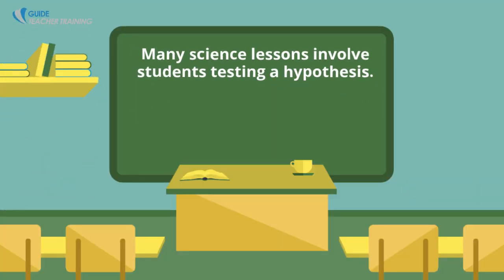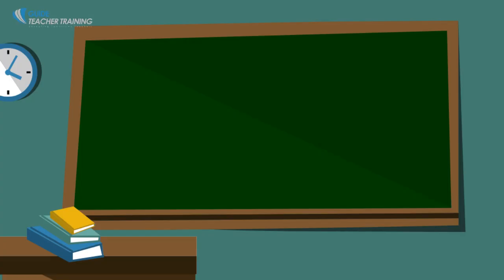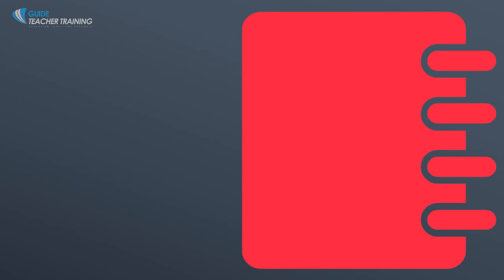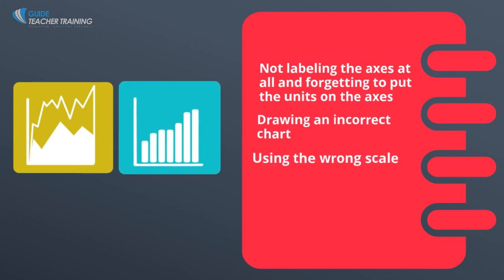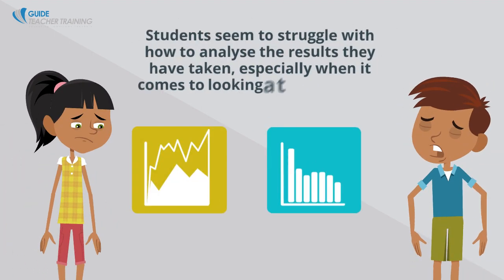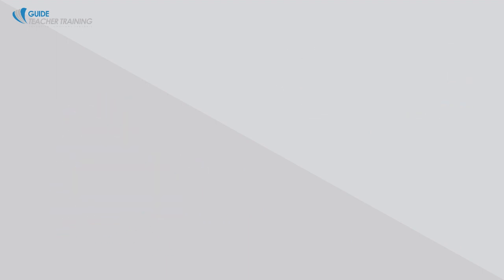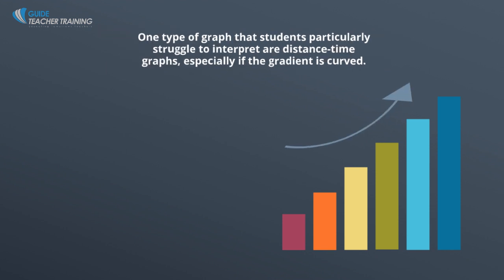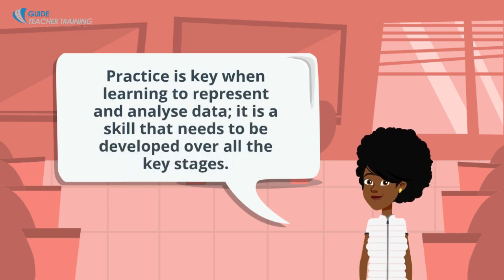𝐑𝐞𝐩𝐫𝐞𝐬𝐞𝐧𝐭𝐢𝐧𝐠 𝐚𝐧𝐝 𝐀𝐧𝐚𝐥𝐲𝐬𝐢𝐧𝐠 𝐝𝐚𝐭𝐚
This video looks at representing and analysing data.

One of the challenges students face in science is how to represent and analyse data. As teachers, we are to prepare our students to work scientifically in the wider world, and to be able to make sense of the data that they are shown.

This clip is from our ‘Preparing You to Teach Science for KS3 and Above’ course which is available as part of our CPD-certified Developing Teacher Package content.

Our individual teacher packages start at £99 per year, or talk to us if you would like to learn more about our school-wide options.

You can also get access to the first two modules of our fully remote video-based Early Career Framework course for 𝐅𝐑𝐄𝐄 on our platform. Follow the link below to register